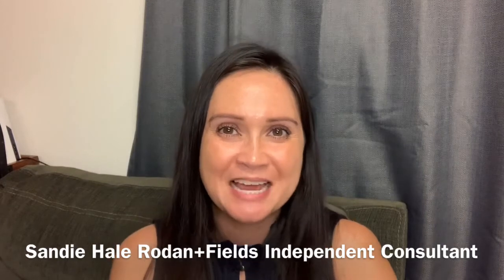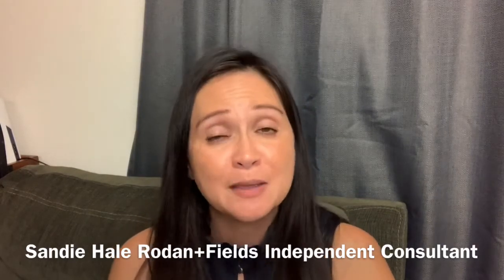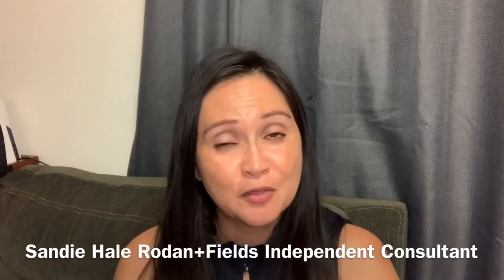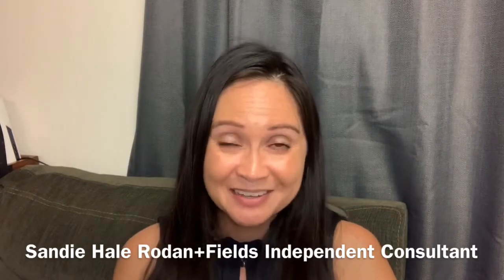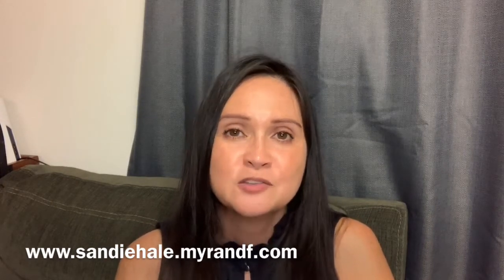Fight Wrinkles 3x Better & Get Results 2x Faster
The #1 Skincare Brand just gave the #1 Anti-Aging Regimen a UPGRADE!! In 3 simple steps you can fight wrinkles, firm up and sculpt your skin to look younger. You can now customize your Redefine regimen for your skin type- Normal, Combination, Dry, or Oily.

Not sure what your skin needs?